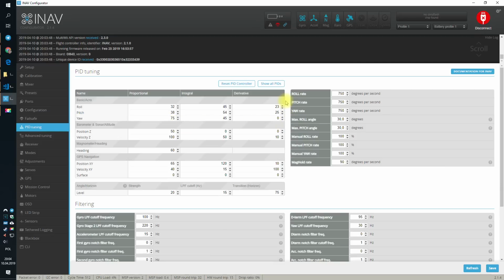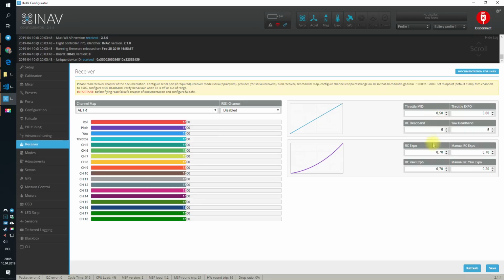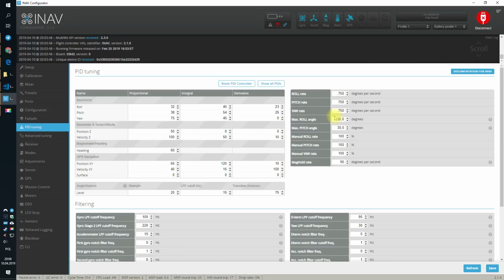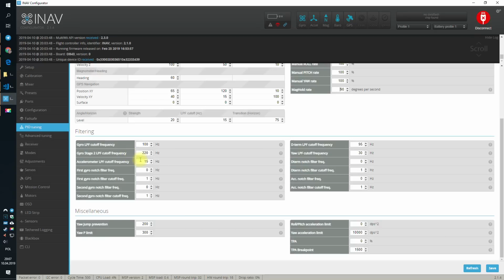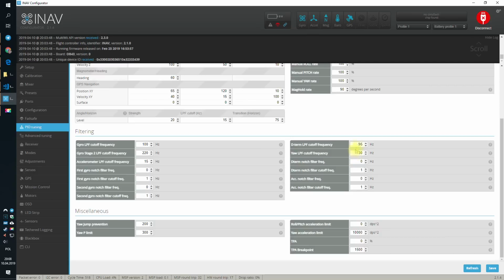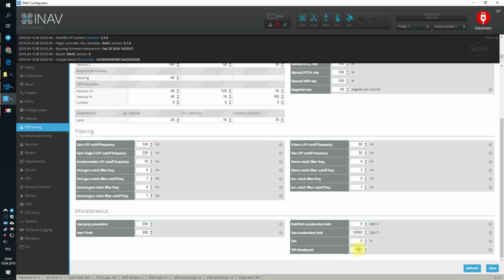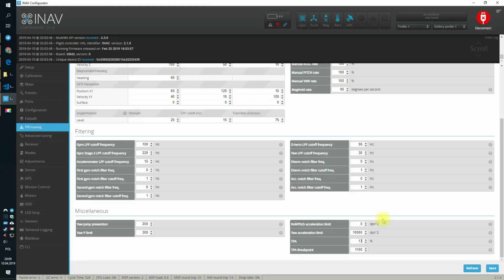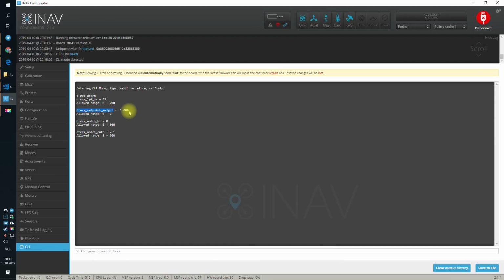How to setup INAV on a 5" quad - PIDs and filters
The most popular class of mini-quads are 5-inch quads. Majority of them are driven by Betaflight. And this is fine. Sometimes, pilots would like to try how it feels like to have a full navigation and GPS support. For, I don't know, long range or something. So, here is the first episode of "How to setup INAV on a 5" quad" series.

In this episode:
- PID Tuning page
- PID values
- INAV rates
- gyro filtering
- Dterm setpoint weight
- expo